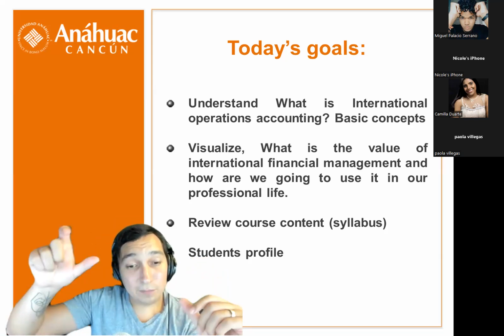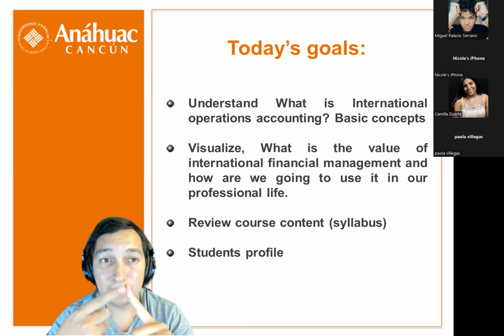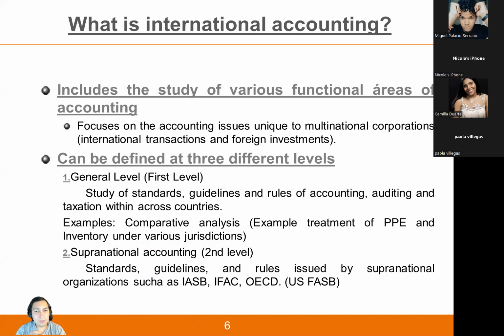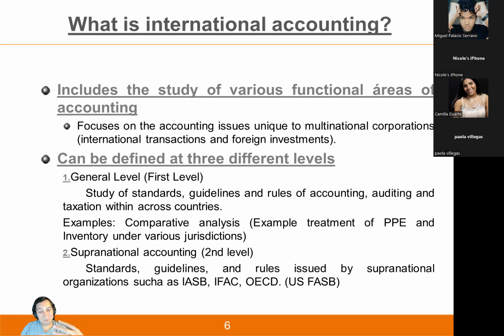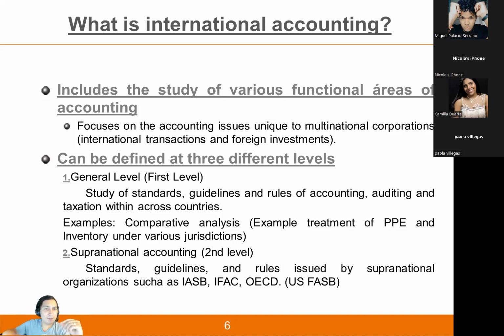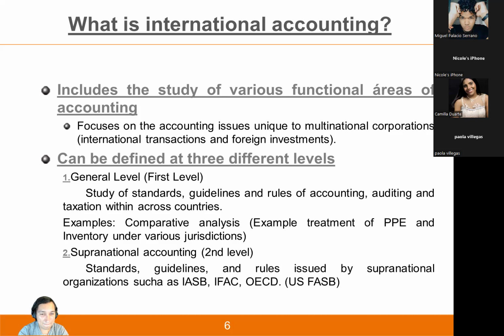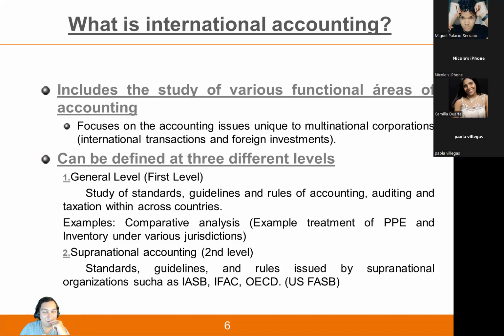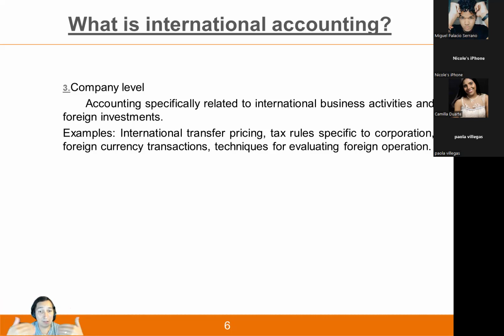Week 2 - Intro Week Course Content International Accounting